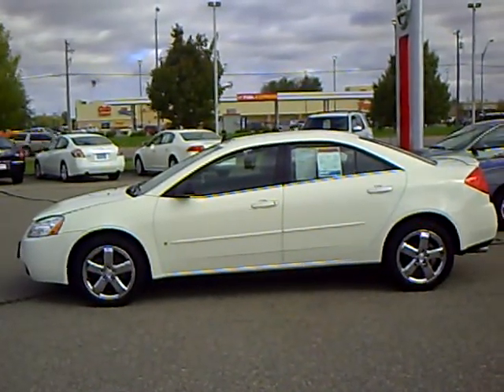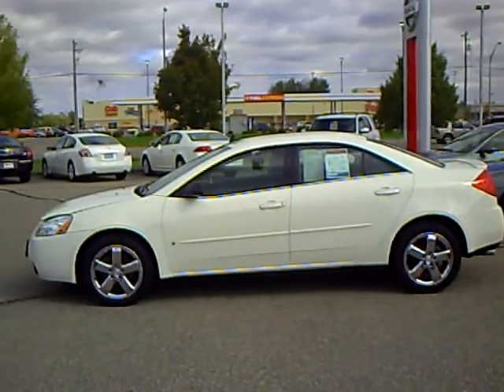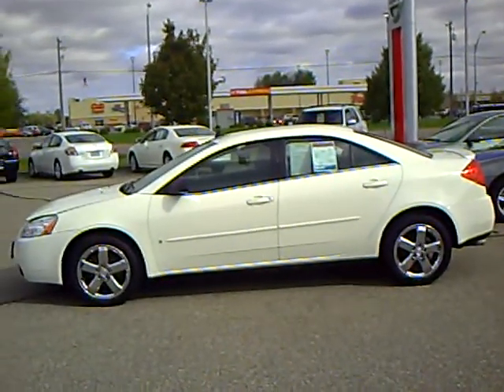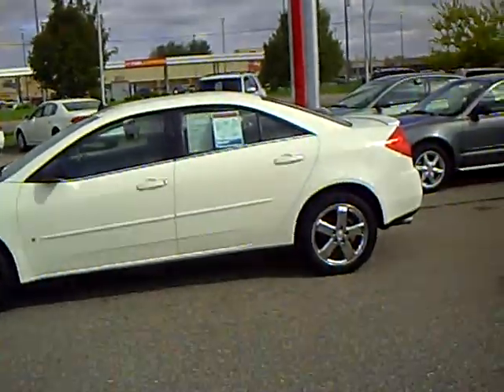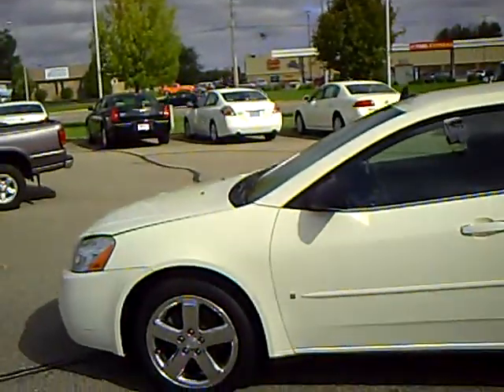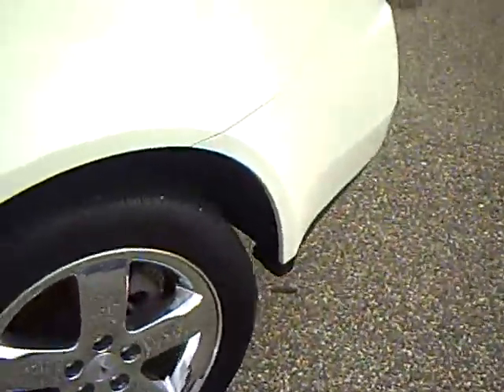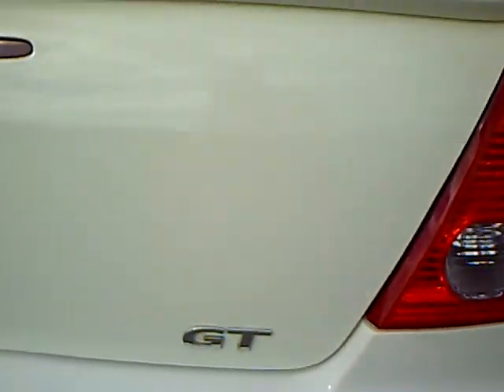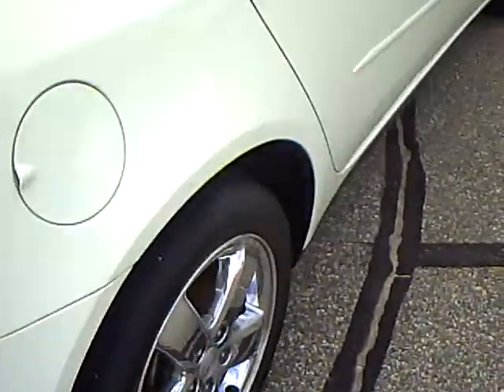2008 Pontiac G6 GT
Looking for Glencoe used cars, Becker used cars, Willmar used cars, used trucks, new cars, or new trucks from one of the best Minnesota dealerships?  (Our customers literally come from all across the state- and other states too!)  Please give us a call to confirm availability for any vehicles you might find here.